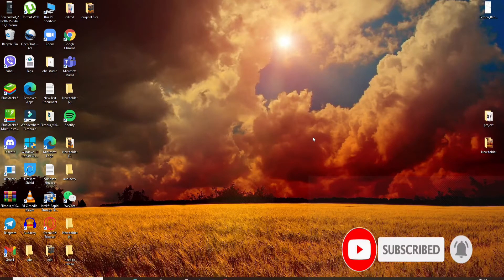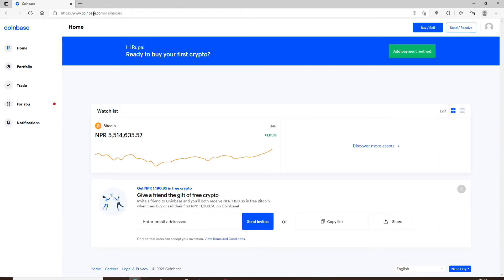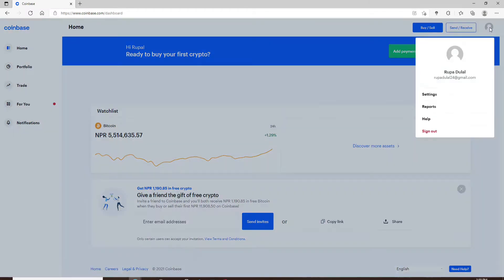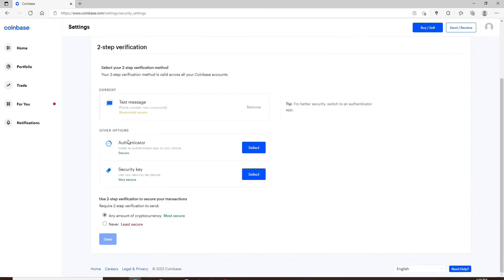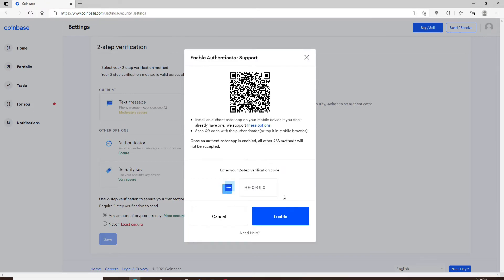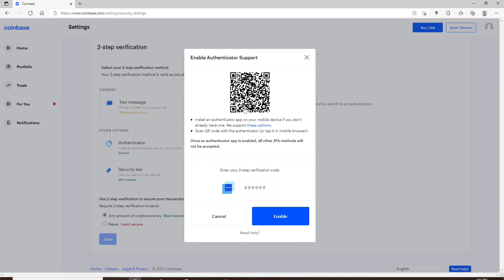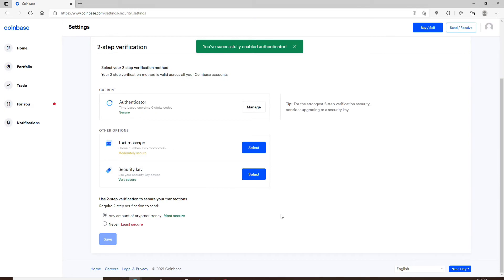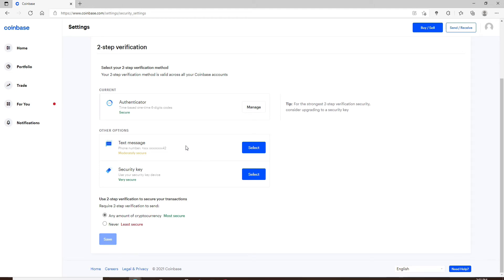How to Add Coinbase to Google Authenticator?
In this video, I'll show you how to add Coinbase to Google Authenticator. This is a great way to make your life easier and more secure!

Coinbase is one of the most popular cryptocurrency exchanges. If you're a bitcoin or other crypto user, it's important that your account is secure, so to keep it secure, you add coinbase to Google Authenticator.

This video is all about how to set up coinbase with Google Authenticator so that any time you log in from a new device, it'll automatically generate codes for you!

Here's how you do it:

1. Go to a web browser and type coinbase.com and log into your coinbase account

2. Click on your Profile at the top right and click on Settings

3. Click on Security at the top, find Authenticator, and click on the Select button

4. Type your 2 step verification code which you'll receive in your mobile number and click Confirm

5. Scan QR code with the authenticator (You'll need to install an authenticator app on your mobile device if you don't have yet)

6. Enter 2 step verification code that is available on your authenticator app, Click on Enable

Now, you'll be able to enable the google authenticator on your coinbase account, it will automatically disable the SMS code delivery.

By these simple guidelines, you can add coinbase to google authenticator. Hope this video made your day. If you want to comment regarding this topic, feel free to do that in our comment box.